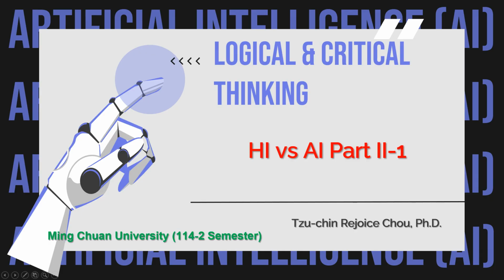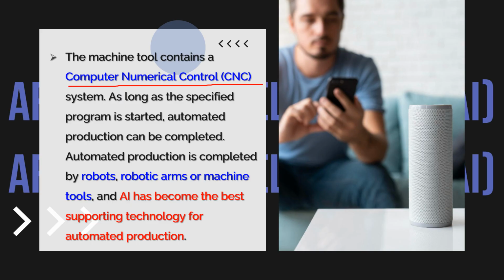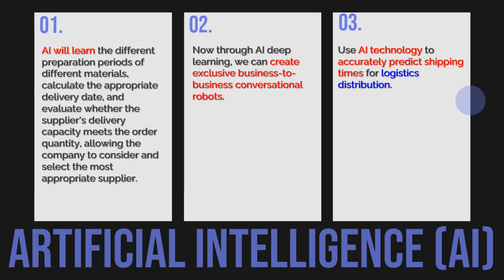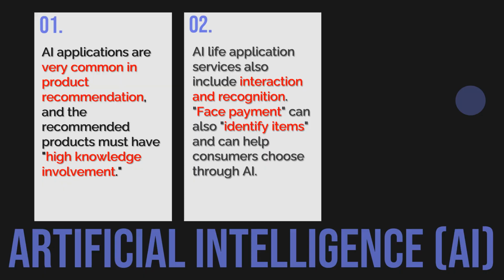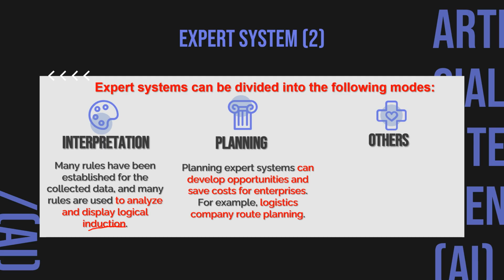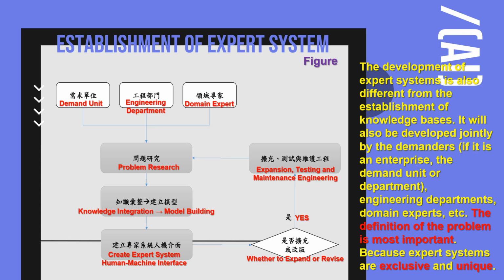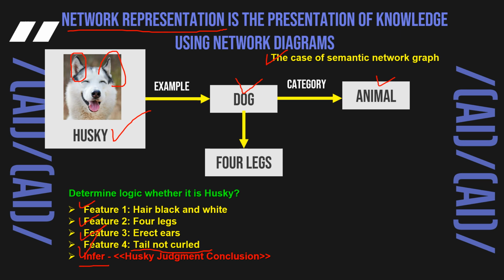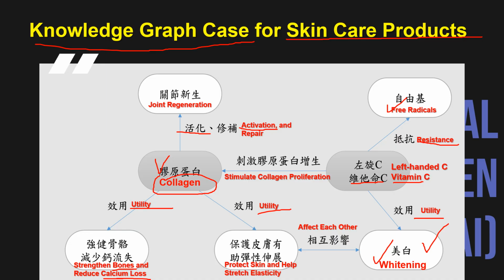HI vs AI Part II-1(114-2 LCT W3)